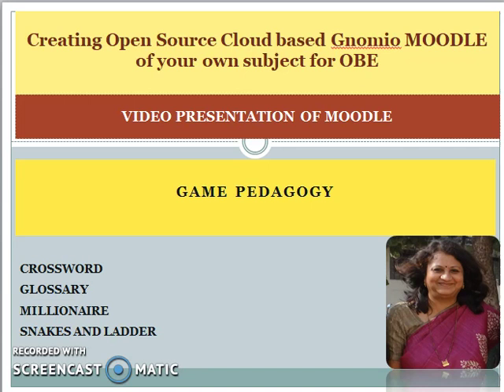MOODLE COURSE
CREATION OF MOODLE